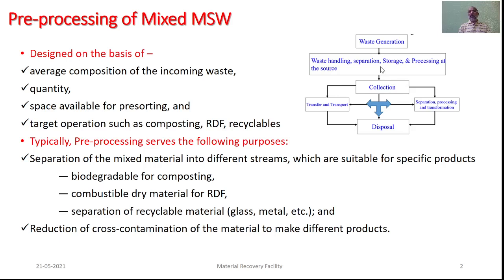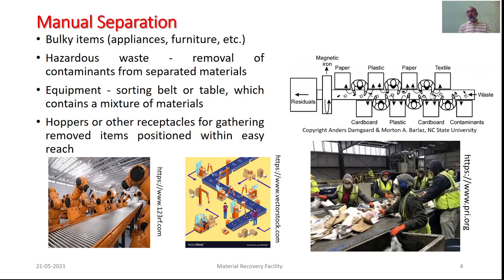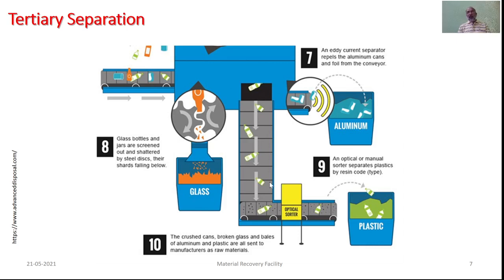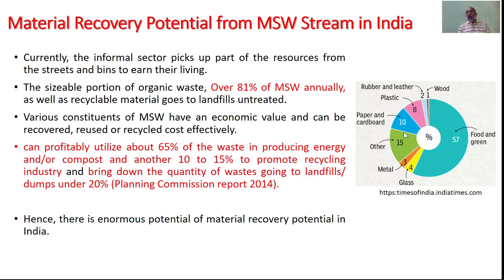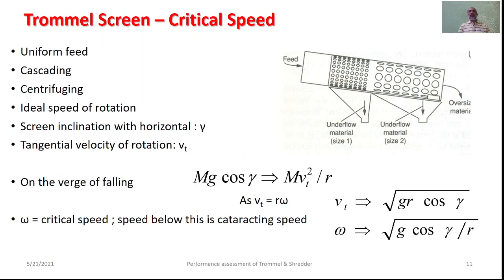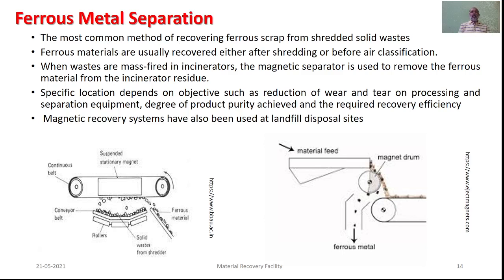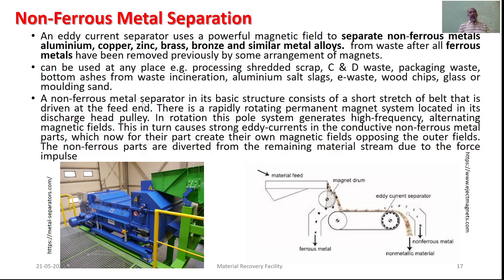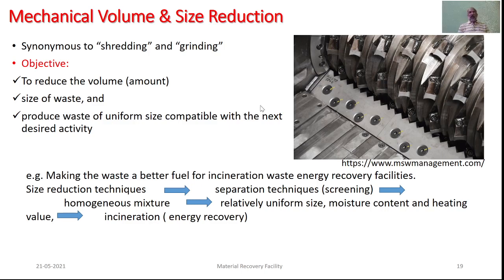M3 L2 Municipal Solid Waste Management - Material Recovery Facility (MRF)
In the municipal solid waste management typically, pre-processing serves the purposes such as separation of the mixed material into different streams, which are suitable for specific products biodegradable for composting, combustible dry material for RDF, and separation of recyclable material (glass, metal, etc.); and reduction of cross-contamination of the material to make different products.  MRF employs combinations of manual and mechanical, electromagnetic processes, based on objective of facility, availability of equipment, labour, and associated cost. This video is an educational resource and is focused on concept of pre – processing of MSW, MRF - definition & flow of activities, Unit processes for waste transformation, Scope for material recovery in India, Basic operations such as Screening, Shredding, Metal & Non-metal separation, and air Classification. Here as one learns the content, he/she will be able explain importance of MRF in MSWM, waste transformation unit processes and basic operations for MSW management such as screening, Shredding, Metal & Non-metal separation, & Air Classification.